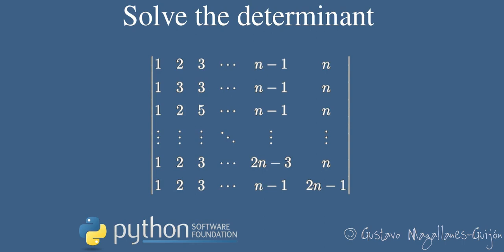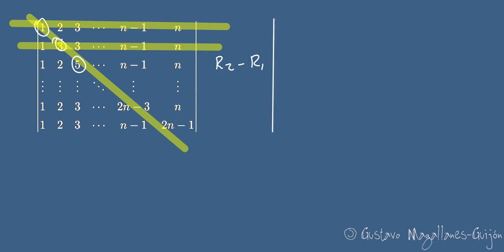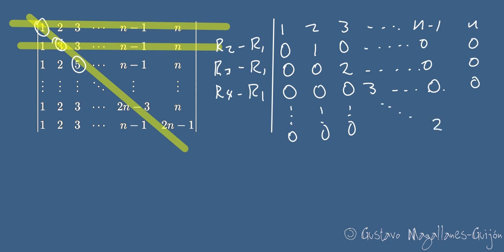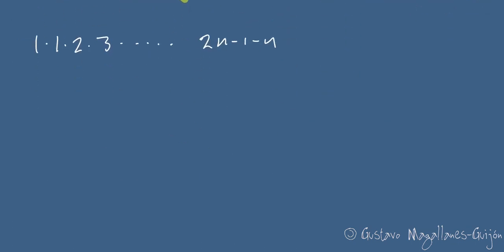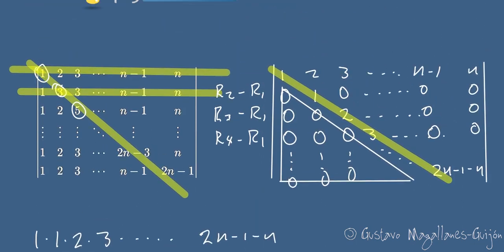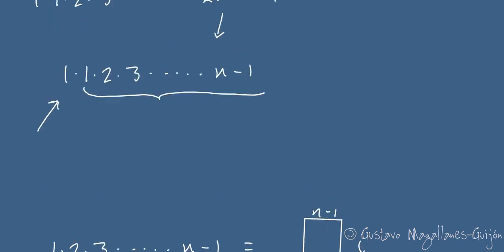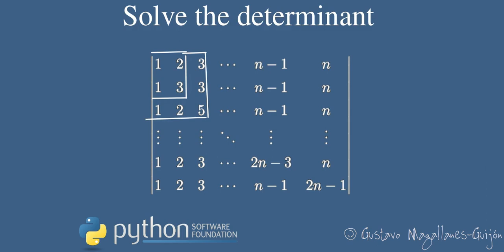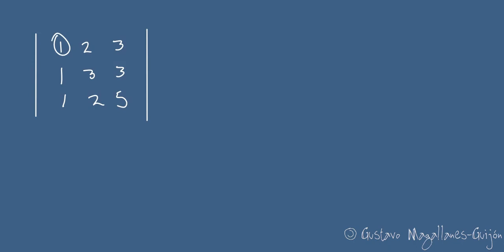Solve the determinant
In this video we will solve the determinant with python and without python